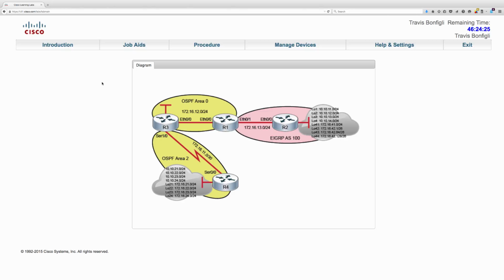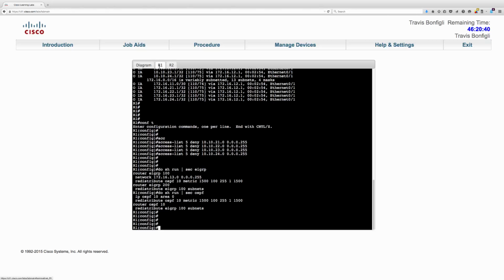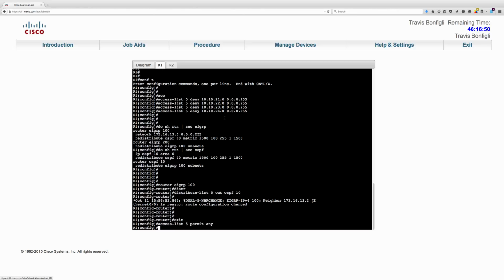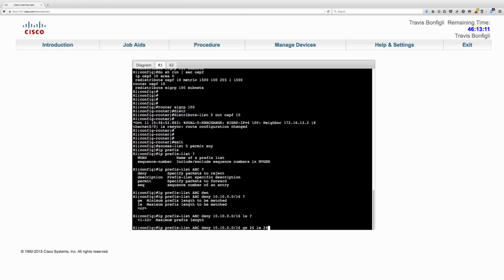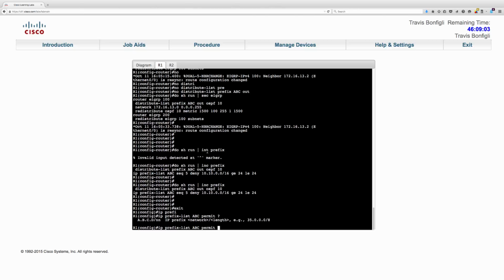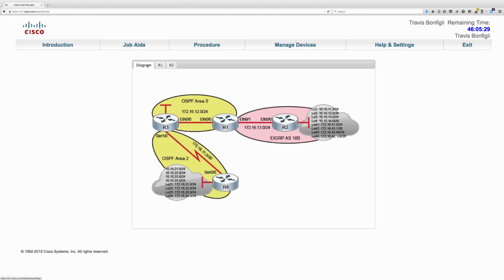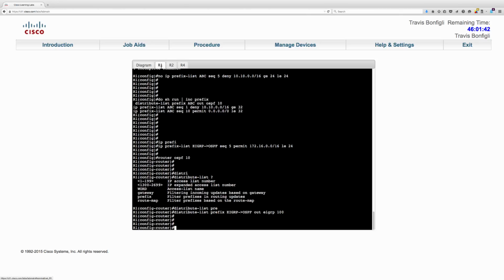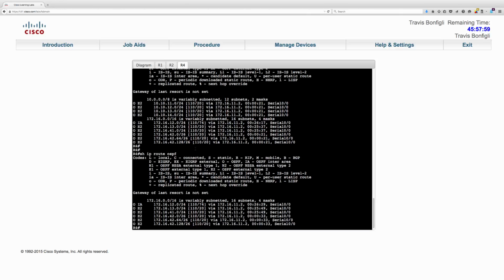Fall 2015 - CTS265-840 (Week #6 - 10.05.2015) - Discovery #16 - Redis. w/Route Maps (Lrn Labs)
In this video tutorial we take a look at how to manipulate routing information when we are performing redistribution between OSPF and EIGRP.  We see the advantage that prefix lists have over ACL with respect to identifying ranges and we use both prefix lists and ACLs with distribute lists.  Enjoy!